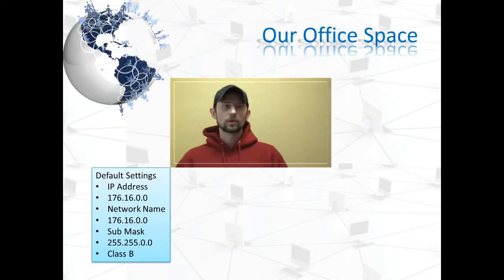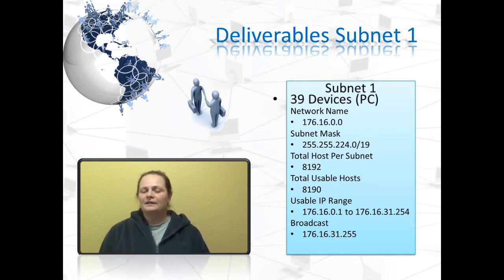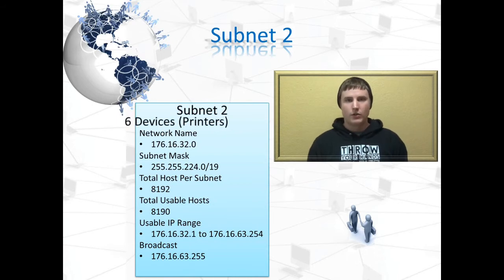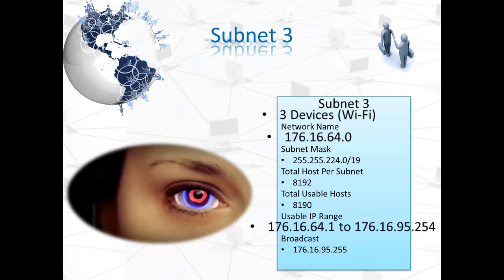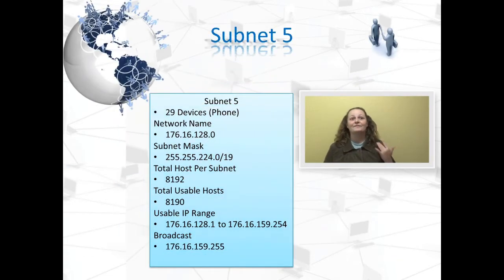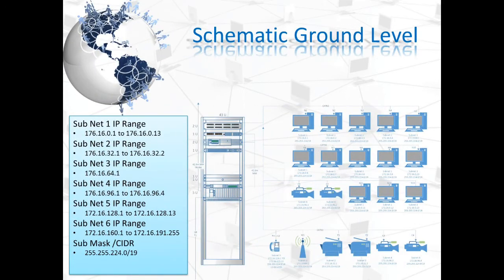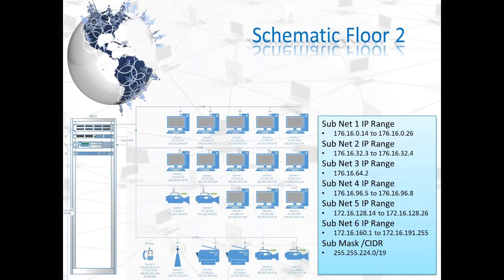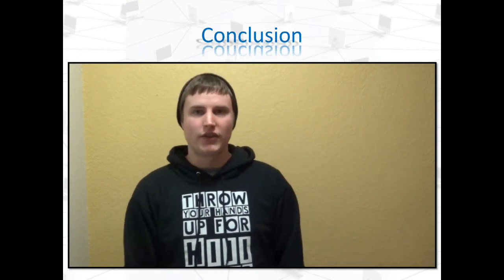NT 1210 Power Point